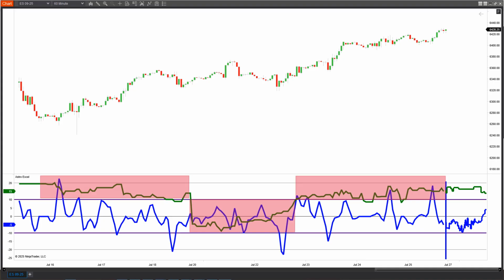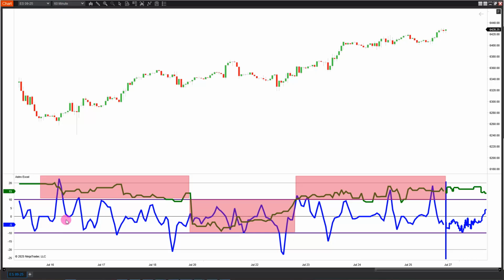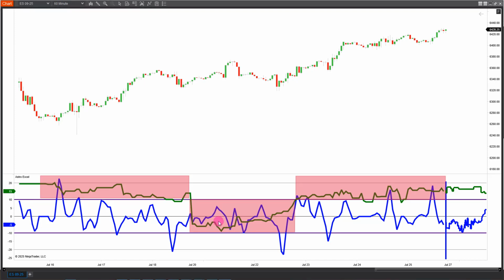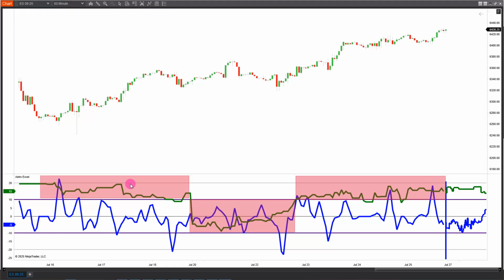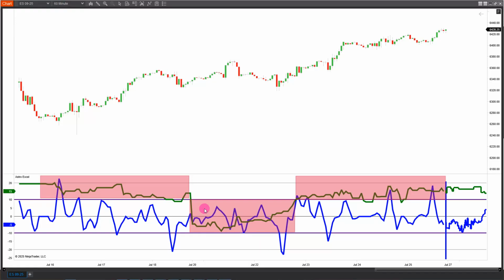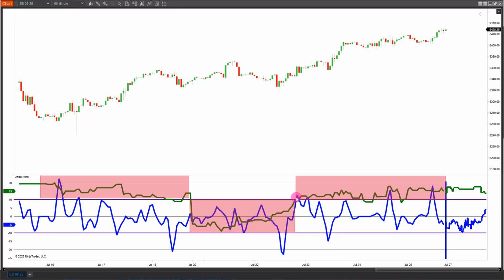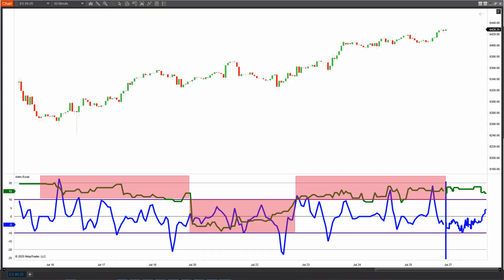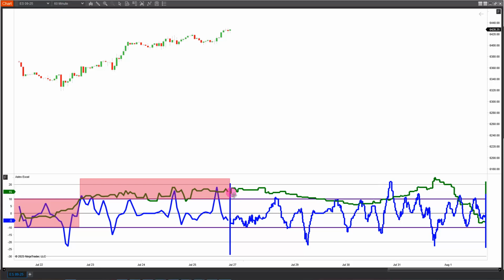Astro Excel review and projection for the week ahead!